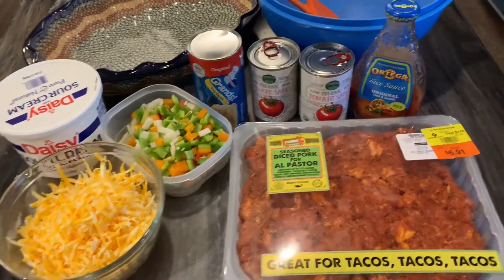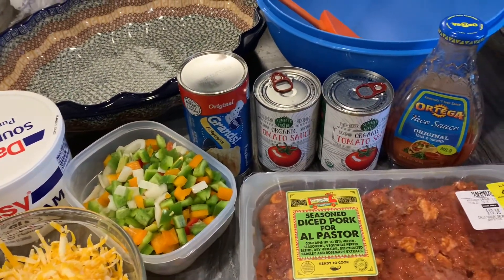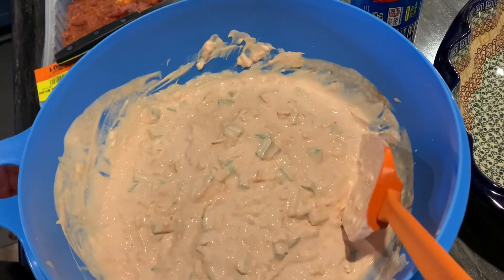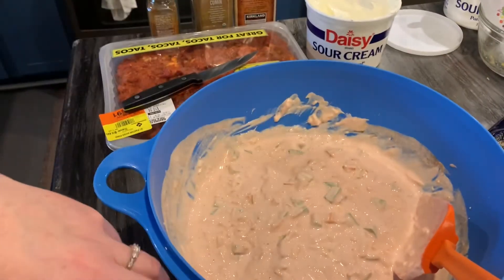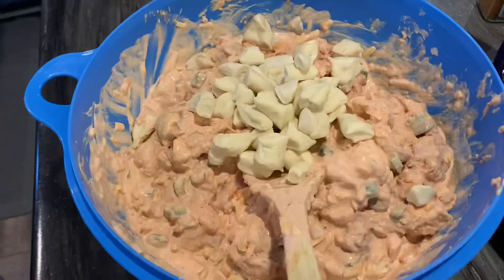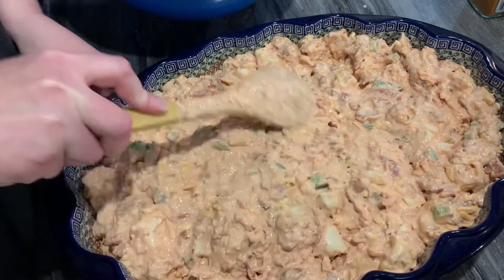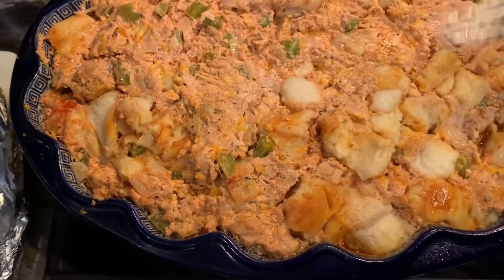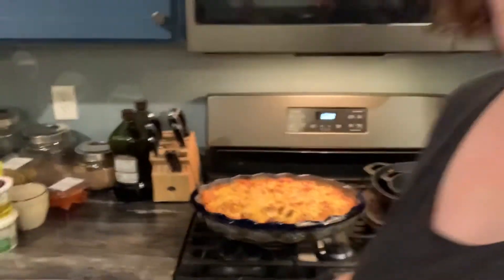Al Pastor Casserole - Recipe From A Large Family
Casserole. Hot dish. One dish meal. Whatever you want to call it, it is a Midwest staple item (partially because it makes it easier to take full meals to farmers out in the field in just one container) and my belief that we can turn almost anything in to one. Using the al pastor from Sam’s Club we have come up with this dish that never disappoints.

Ingredients:
Al pastor
Shredded cheese (Colby jack or cheddar work best)
Sour cream
Tomato sauce
Taco sauce or taco seasonings
Canned biscuits
Chopped onion and peppers (optional)

Remember! The bigger the dish the more time it needs to cook, you can split it between 2 or more smaller dishes for a faster cook time or to freeze some of it for a future meal.